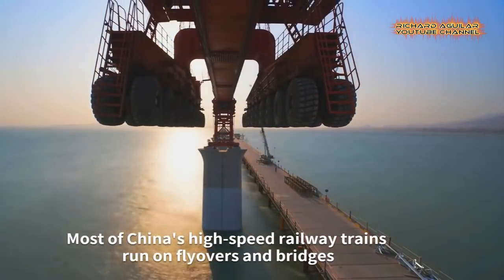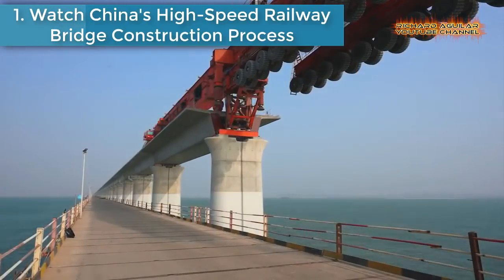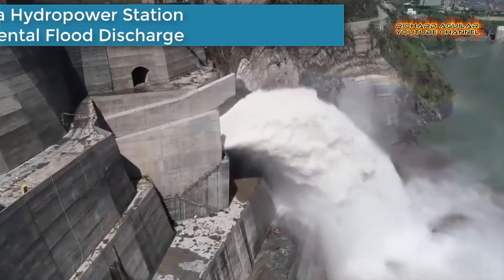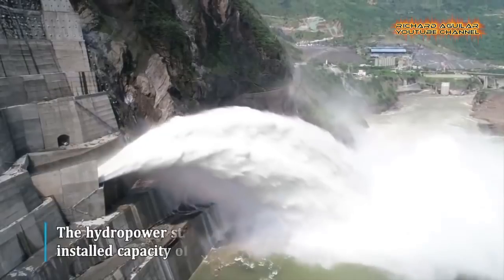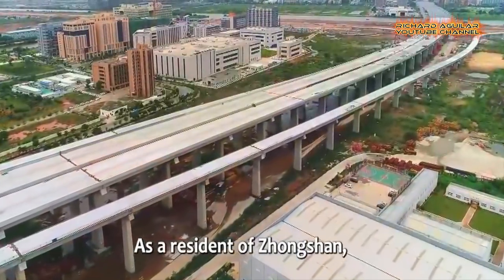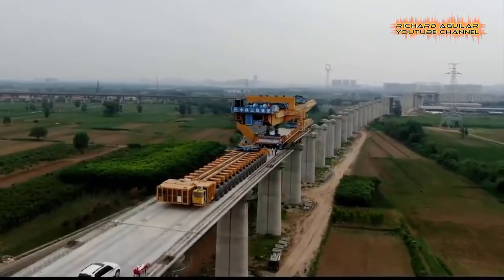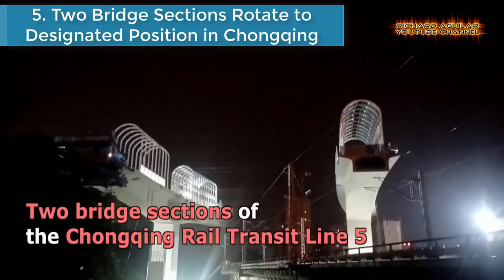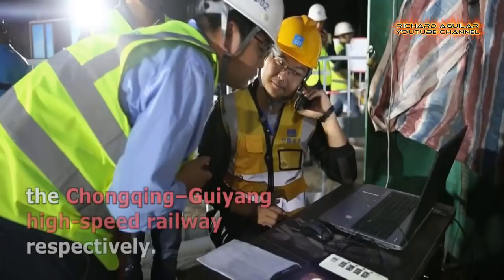China's Superstructure Engineering Innovation That Surpasses America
If you are here to watch something unbelievable from China when it comes to super engineering innovation and amazing mega projects, then this video is definitely right for you. So having said that, in today's video, brace yourself to witness China's most unbelievable super engineering innovation and amazing engineering mega projects that are on a different level.